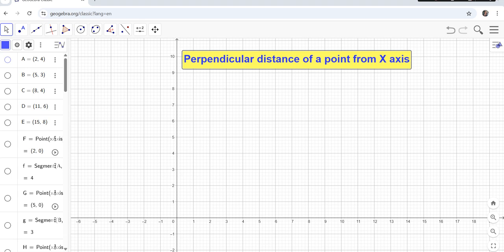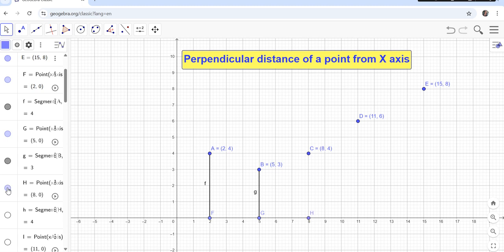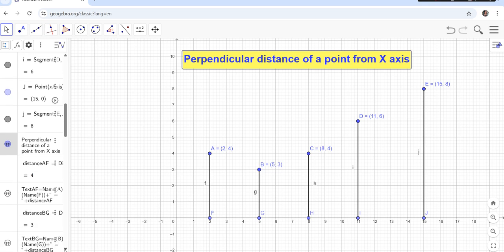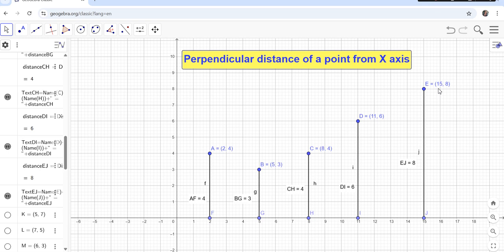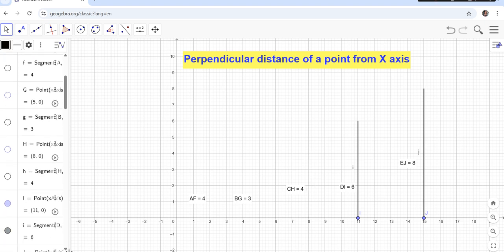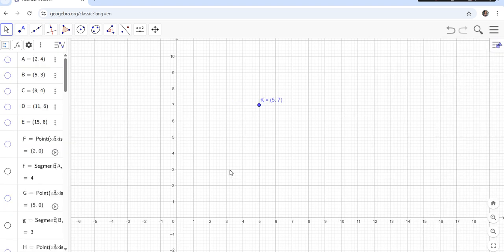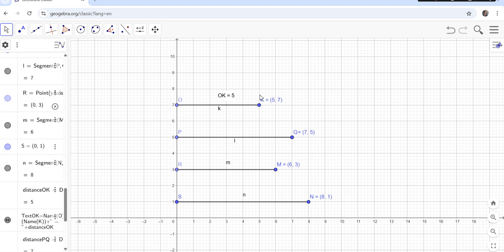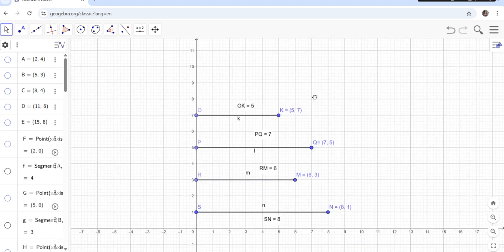perpendicular distance of a point from x axis and y axis(using geogebra)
visualise about geometric meaning of a point